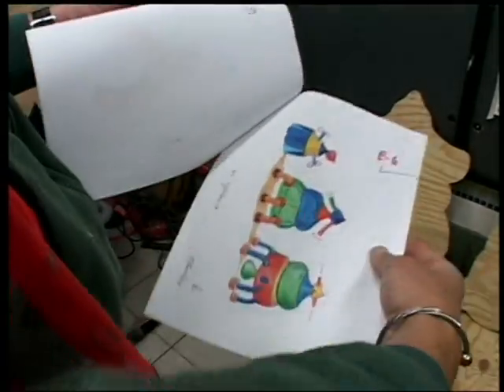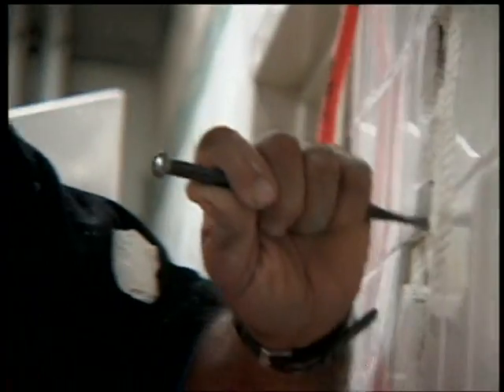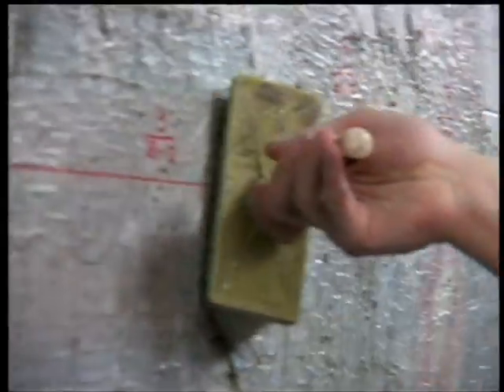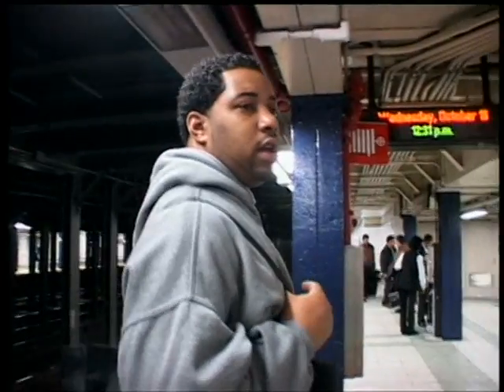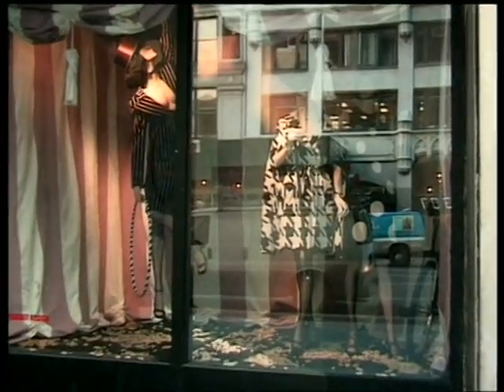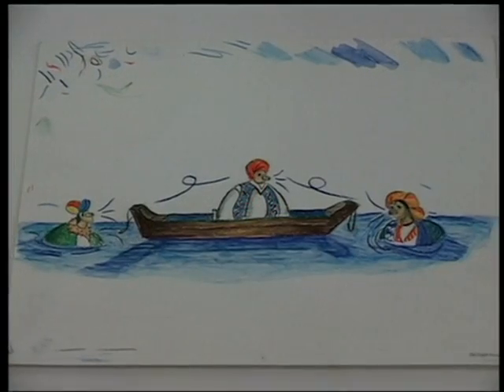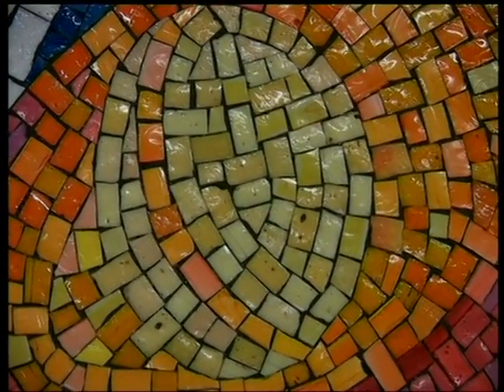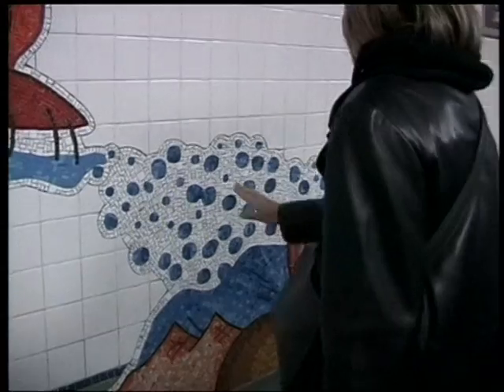MARK HADJIPATERAS, CITY DWELLERS, 28TH ST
Mark Hadjipateras, NYC 28th Street Subway station mosaic installation